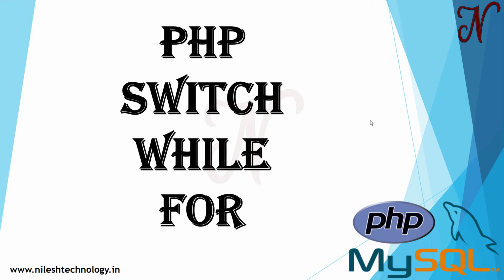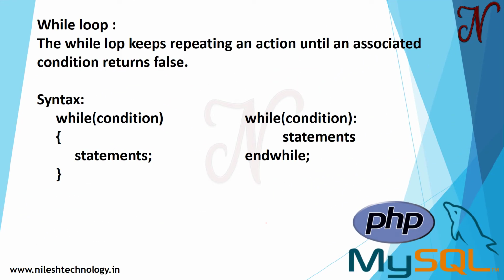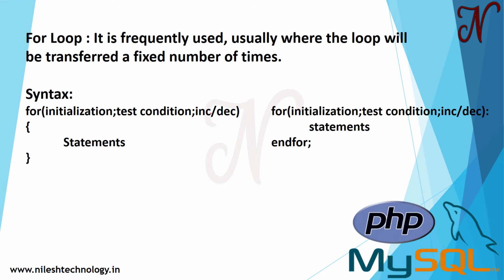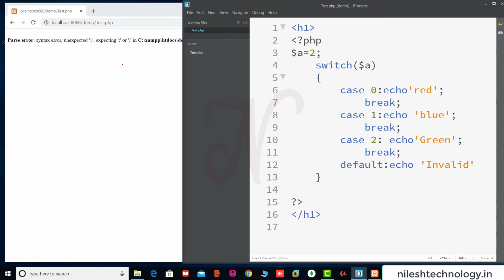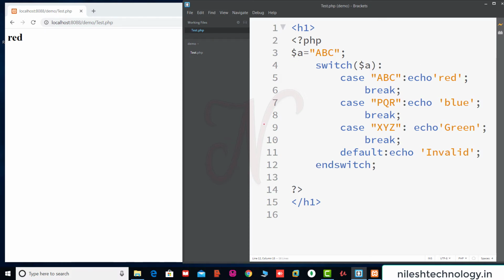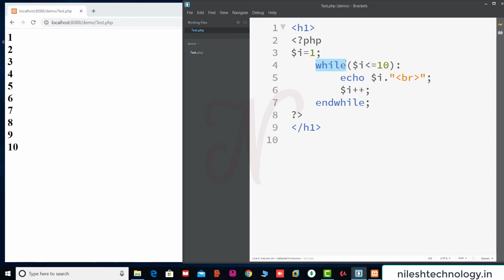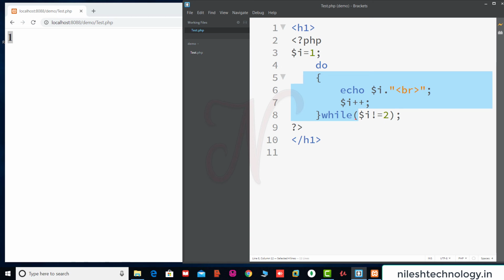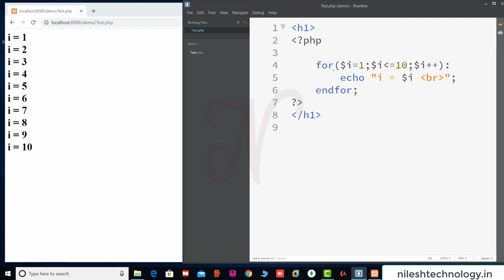PHP while, do-while, switch, for Loop Tutorial | 2020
In this video we will learn about the looping statements like while, do-while and for loop. Will also see the switch case statements.
There is a one more new syntax in PHP so watch this video and get the details about this syntax.